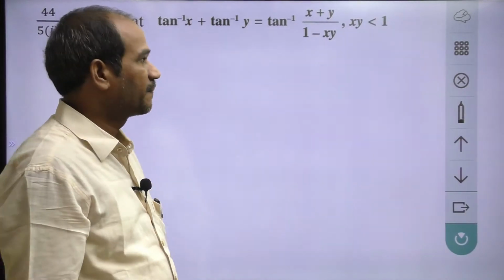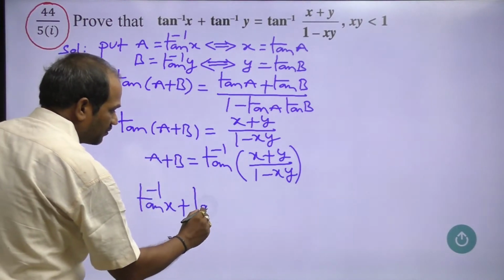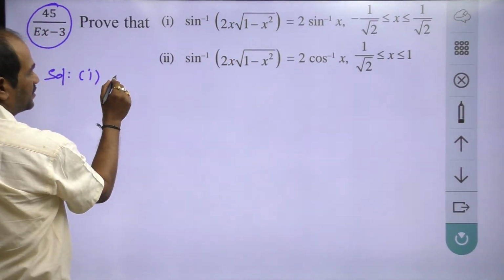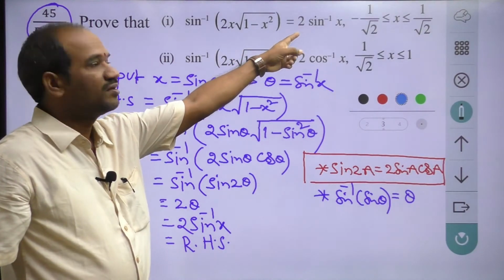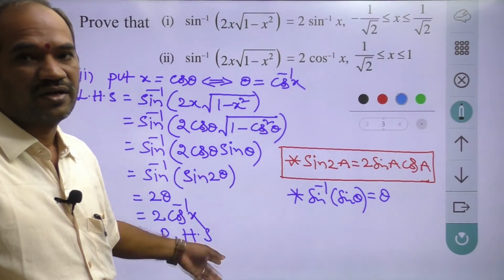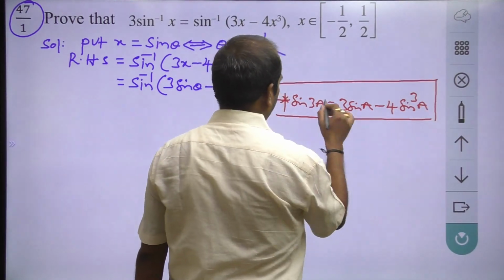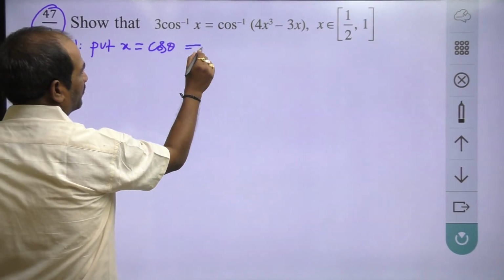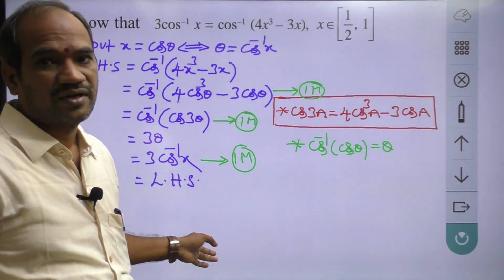Inverse Trigonometric functions video-3